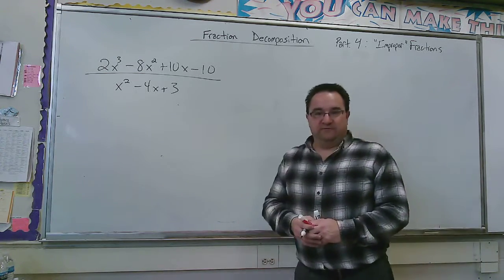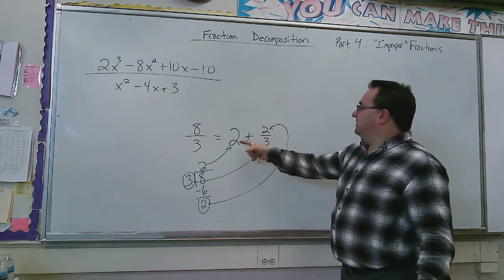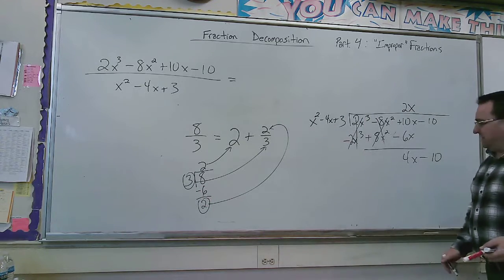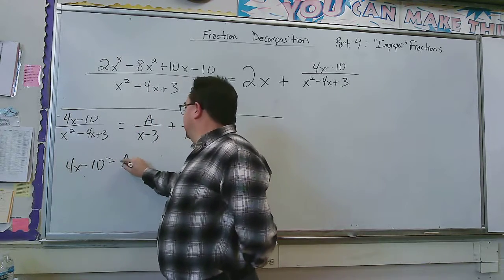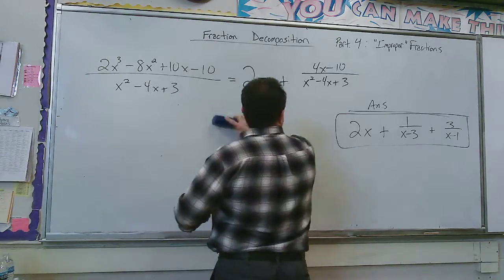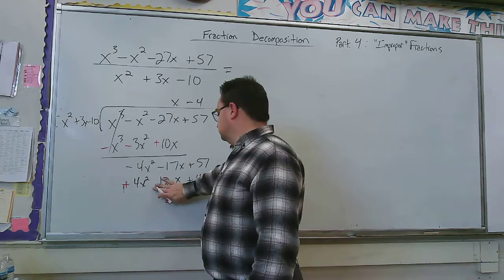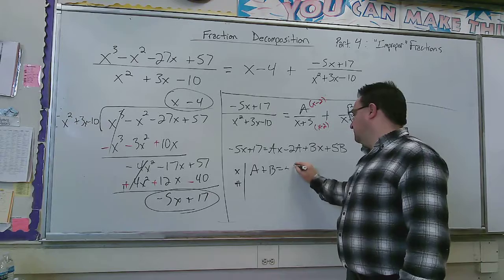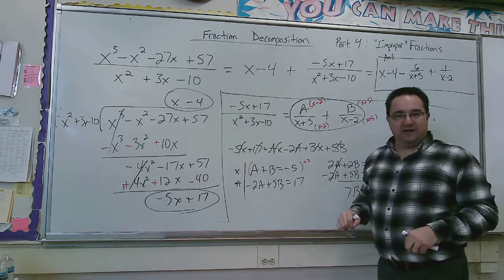Fraction Decomposition vid4: Improper Fractions